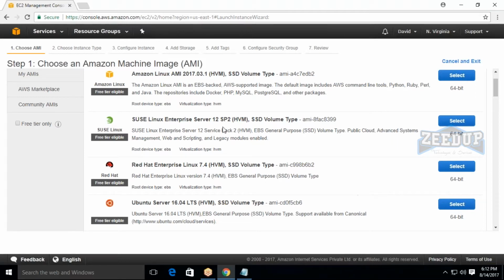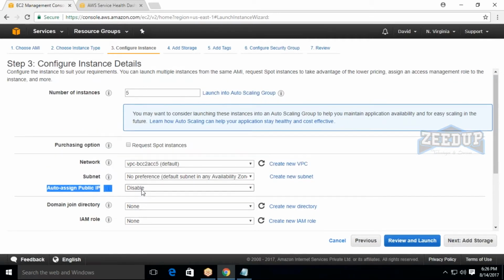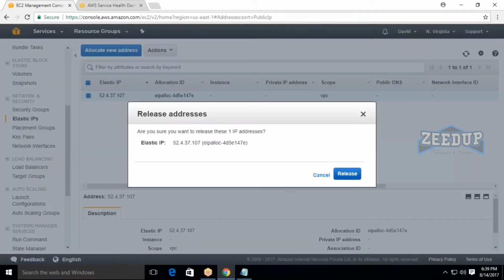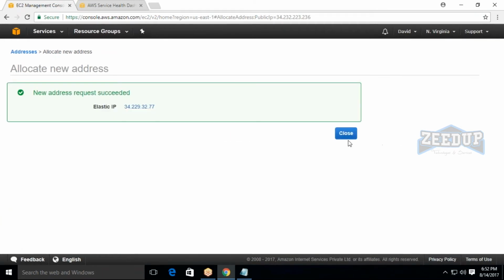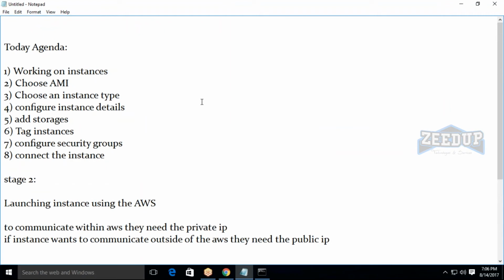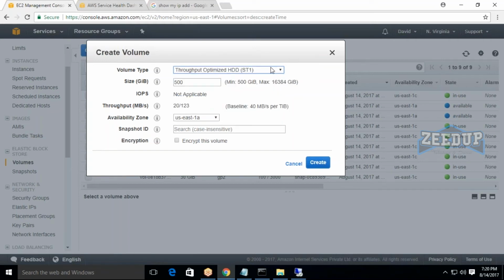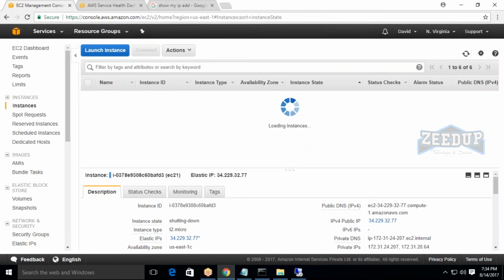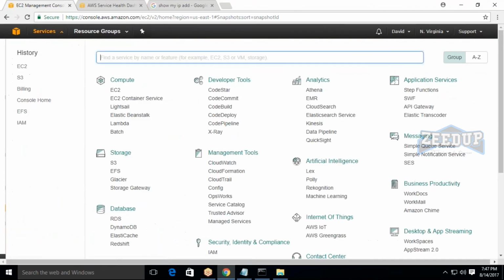Zeedup Aws Marathon Day 3